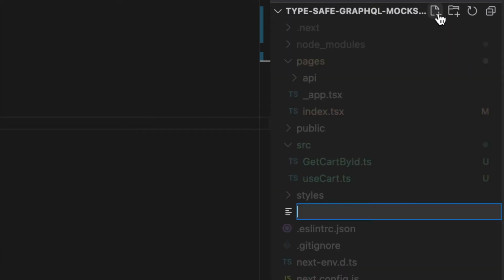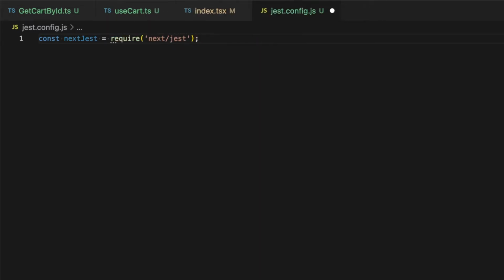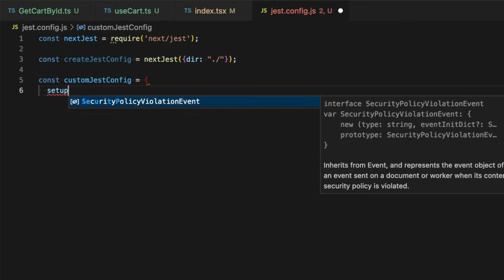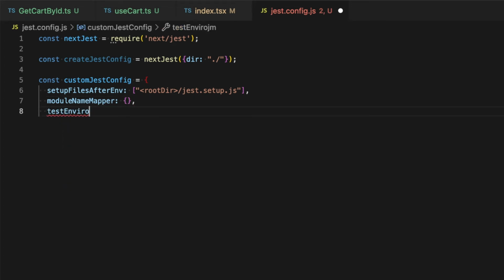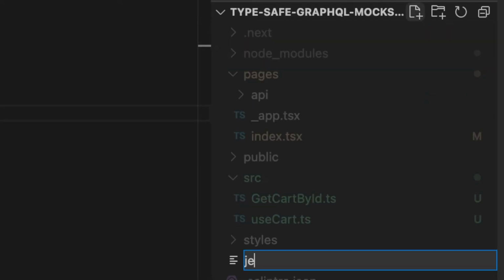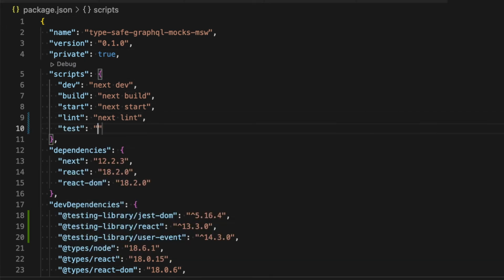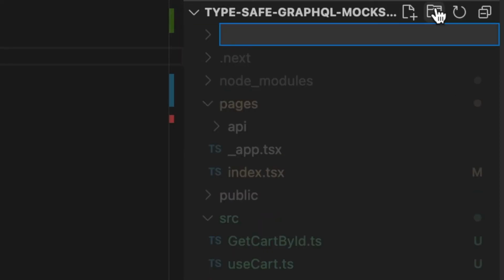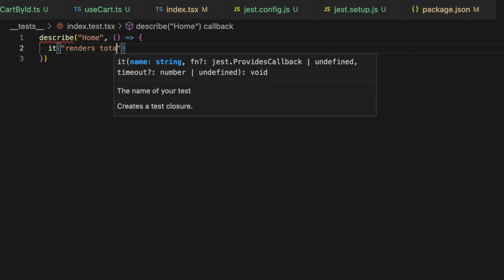Step 2 - Testing cart items page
In this step you're going to setup Jest to test NextJs pages, and then write a test to verify the functionality of the cart page.